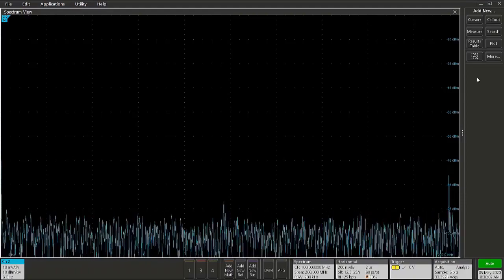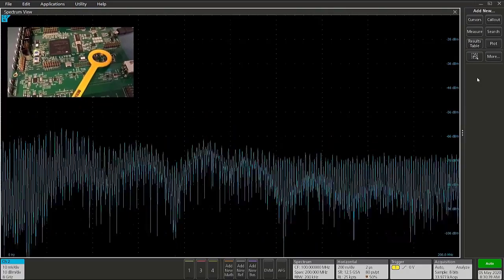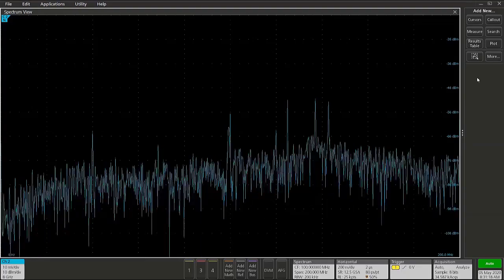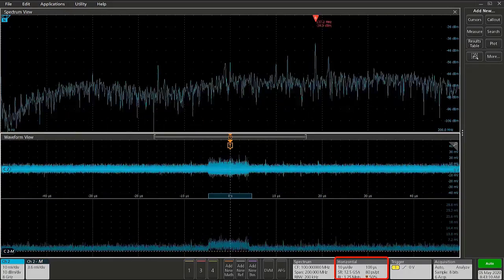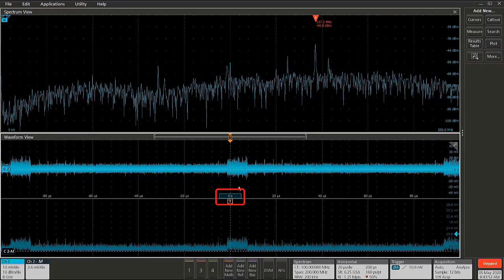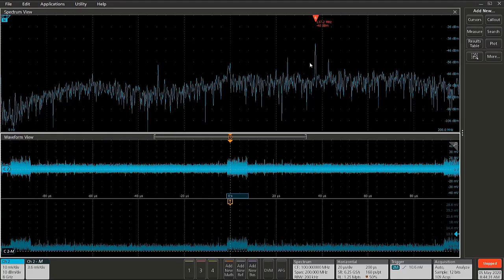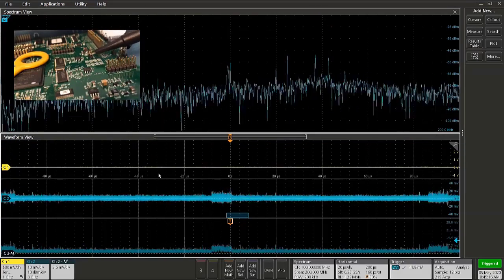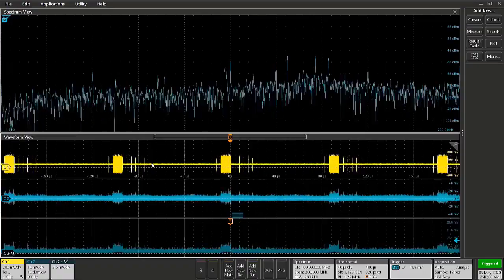Finding root cause of EMI signals with Spectrum View Tektronix